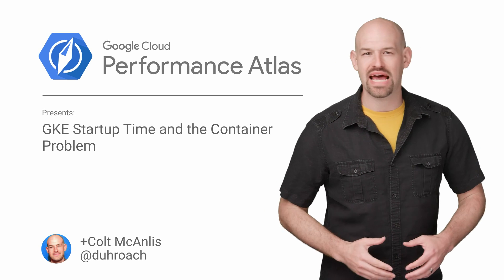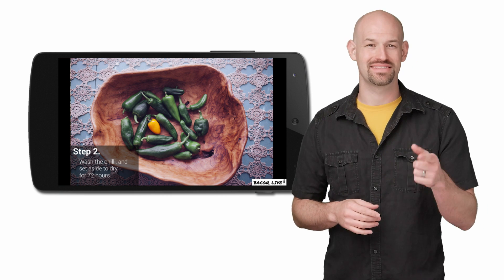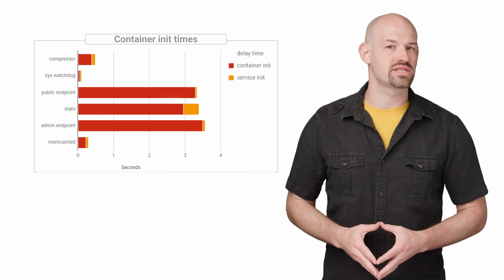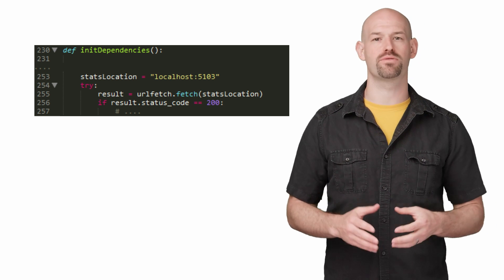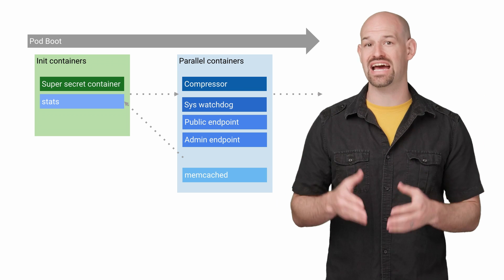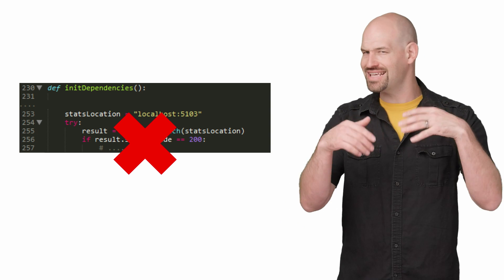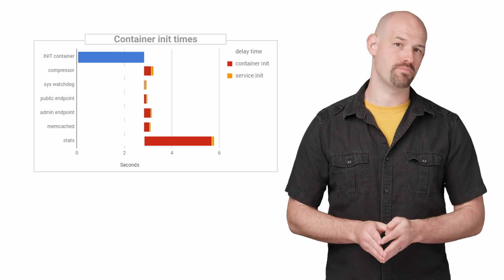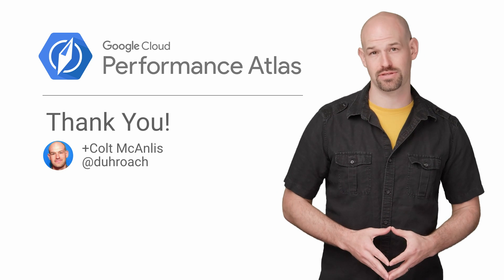Improving Kubernetes Boot Time (Cloud Performance Atlas)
In this episode of Cloud Performance Atlas, Colt McAnlis helps some mobile chefs chop their kubernetes startup performance. Will this improvement cut the mustard?